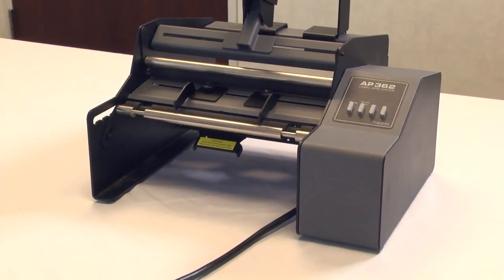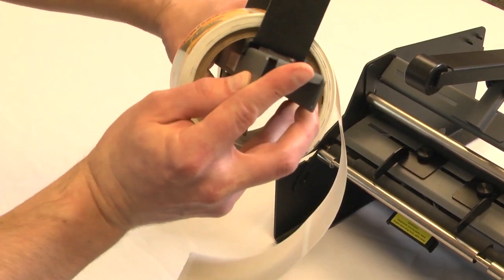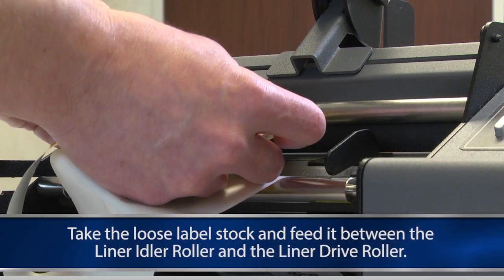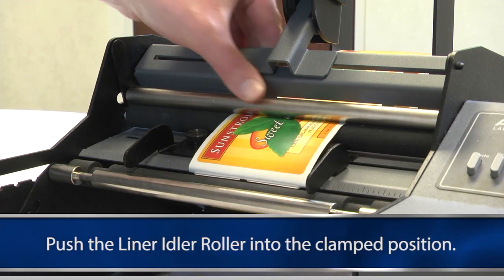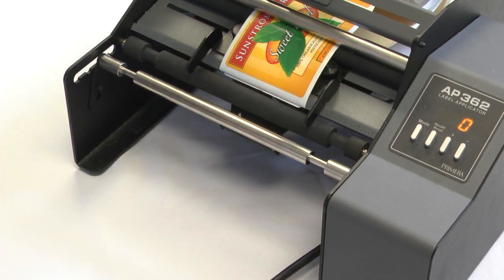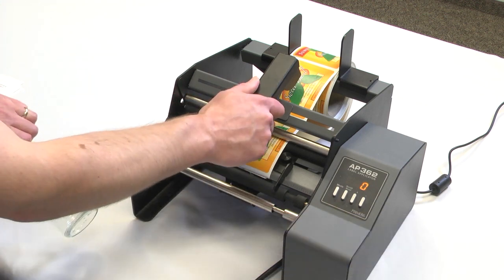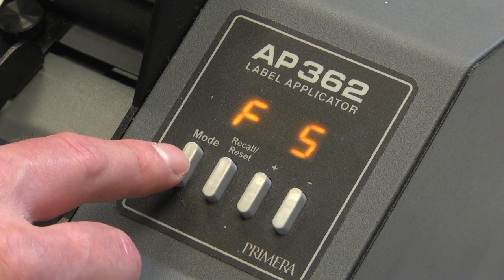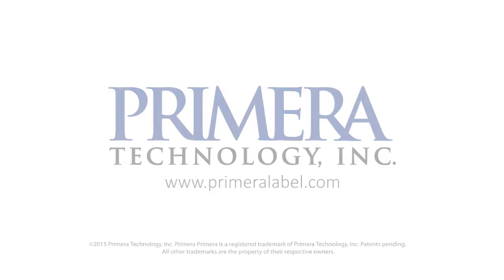Primera AP380, AP360 and AP362 Label Applicator Set Up Guide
Learn how to set up your AP360 or AP362 Label Applicator.

Apply labels fast and accurately with Primera’s AP380, AP360 and AP362 Label Applicators. See how easy it is to set up the AP-Series are great jar labelers, bottle labelers, and can labelers. Primera’s Label Applicators are the perfect semi-automatic labeling machines for cylindrical containers as well as many tapered containers including bottles, cans jars, and tubes. For flat surfaces, the AP550 Label Applicator is ideal for rectangular or tapered bottles, boxes, packages, bags, pouches, lids, tins, and more. Primera’s bottle labeling machines apply labels straight, without wrinkles, and in the same position every time keeping labels looking great on the shelf. Apply labels quickly and accurately with Primera's highly rated line of semi-automatic bottle label applicators. Primera's bottle label applicators are great for labeling kombucha bottles, wine bottles, beer bottles and cans, and other beverage bottles. Improve performance and efficiency with Primera's AP360 Label Applicator (applies one label), AP380 Label Applicator (applies up to two labels for front & back labeling), and AP550 Label Applicator for flat containers. To learn more, read the reviews, or to place your order